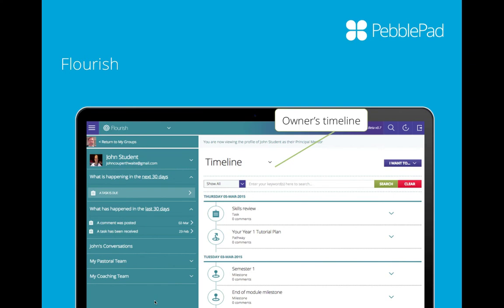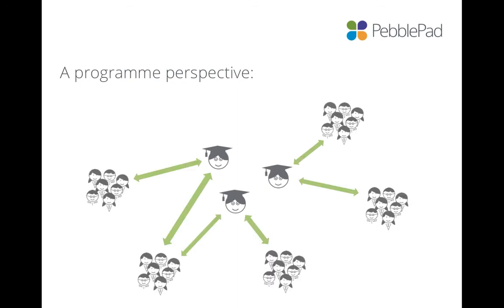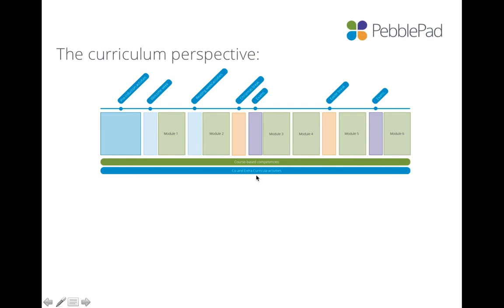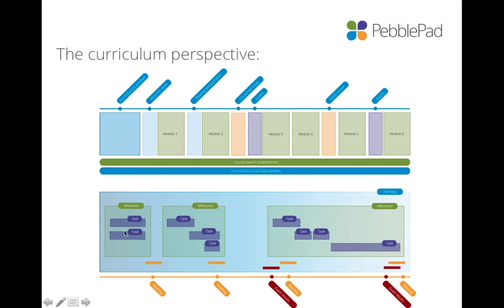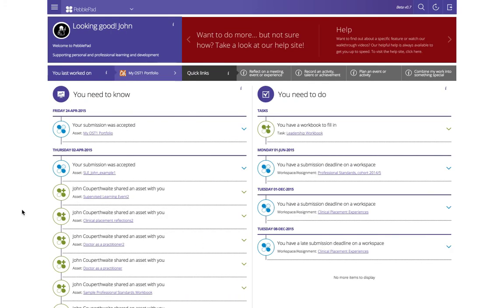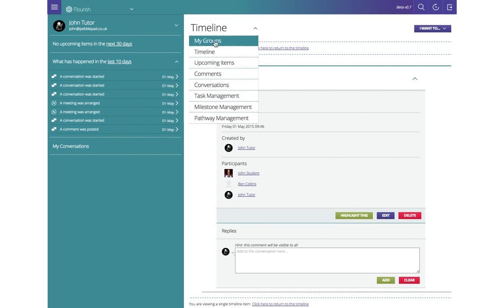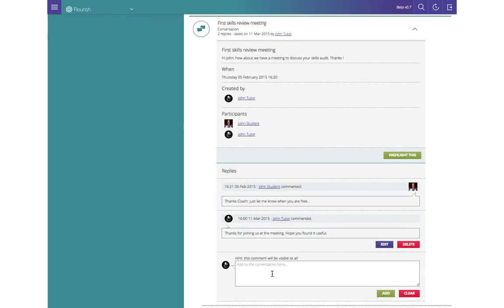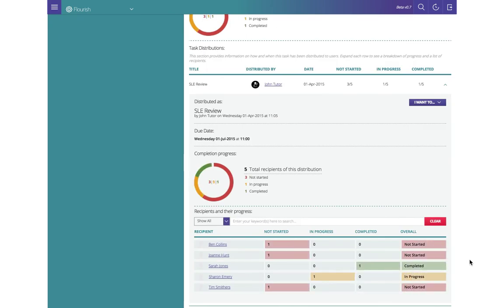PebblePad: Introduction To Flourish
An introduction to the new guided development space, Flourish, by PebblePad consultant, John Couperthwaite